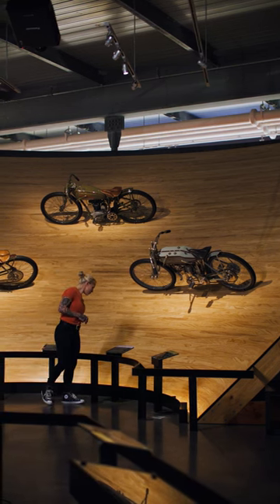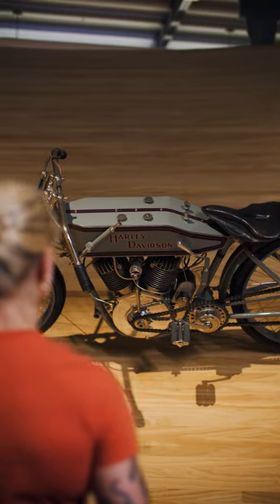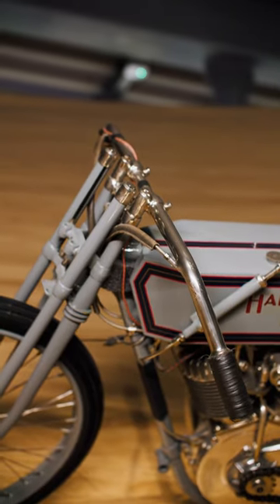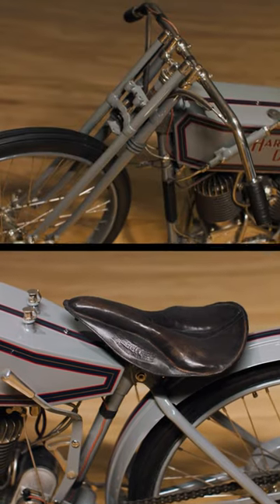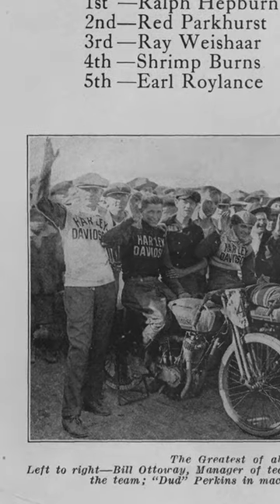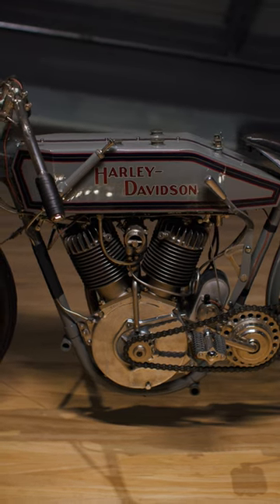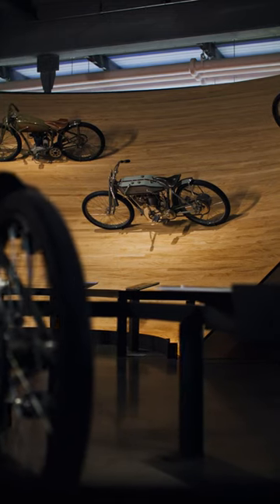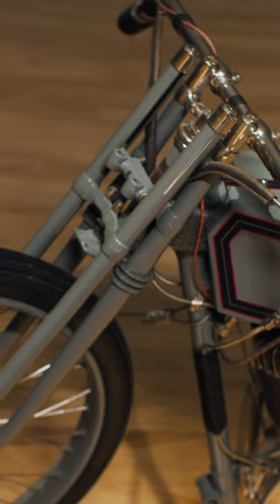Episode 5: 1916 Model T | 120 Years of Harley-Davidson ​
Today at the Harley-Davidson Museum, we study one of the first factory race machines, the 1916 Model T.​

Our Homecoming festival in Milwaukee kicks off soon!